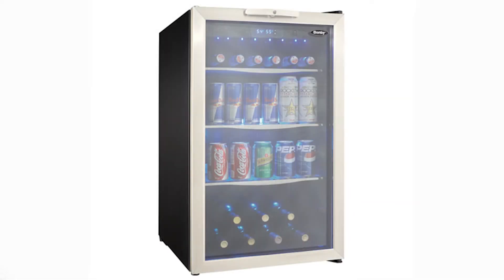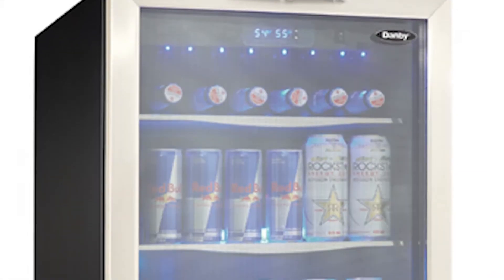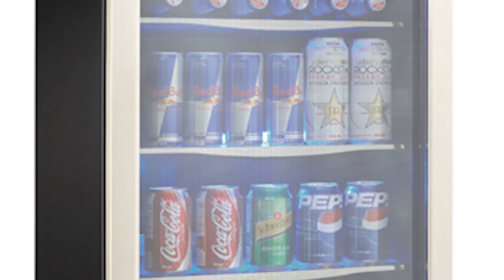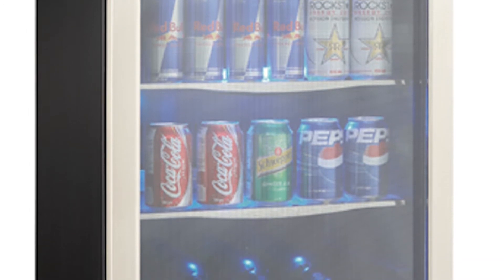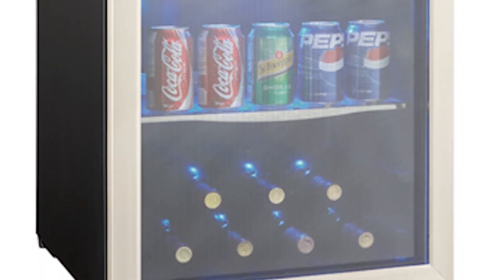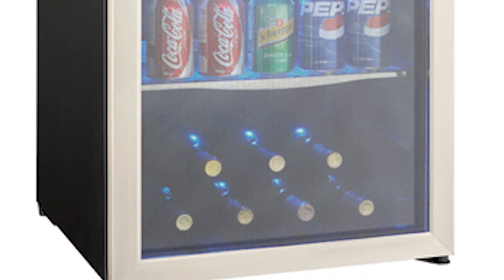Danby 124 Can Beverage Refrigerator- DBC039A1BDB